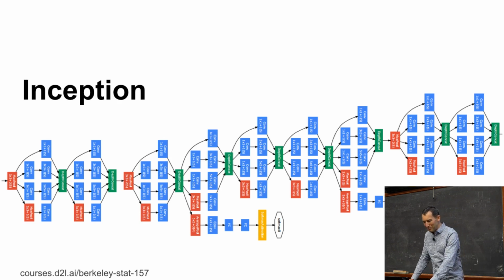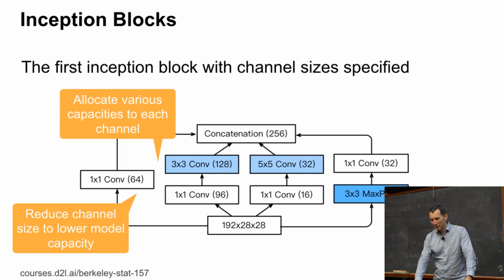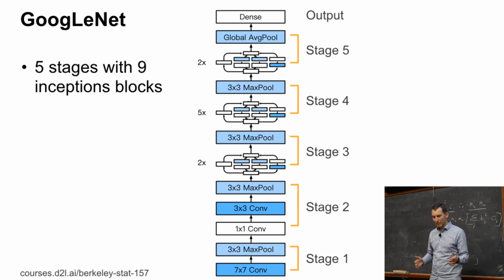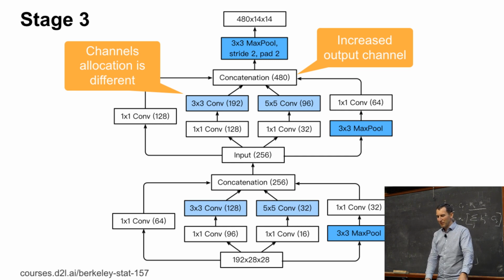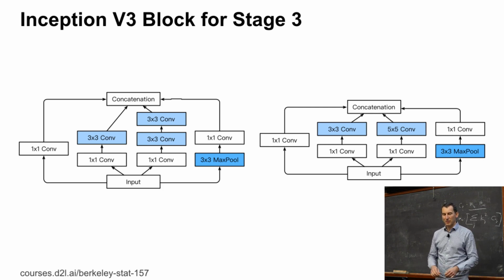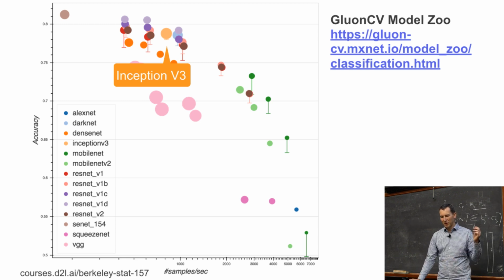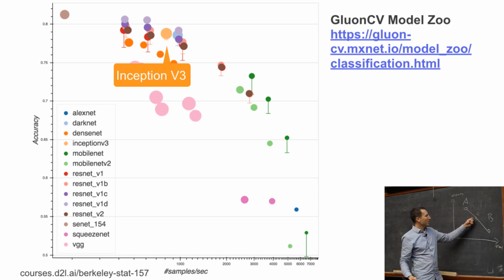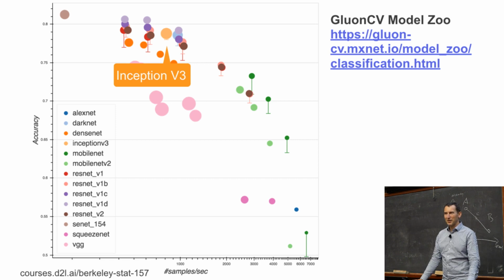L13/1 Inception (GoogLeNet)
Inception (GoogLeNet)